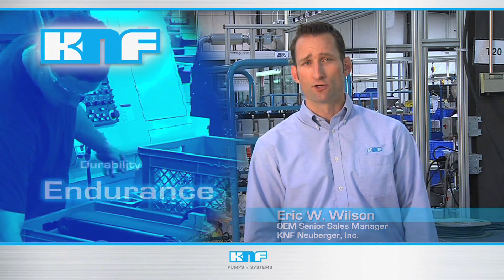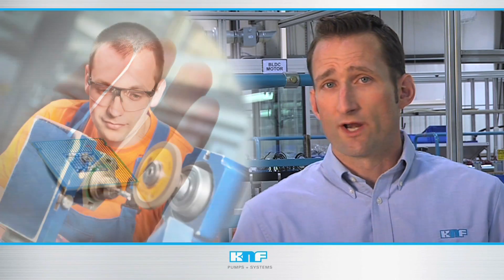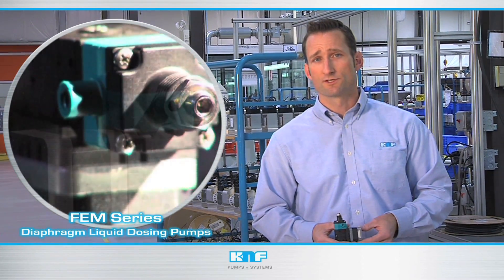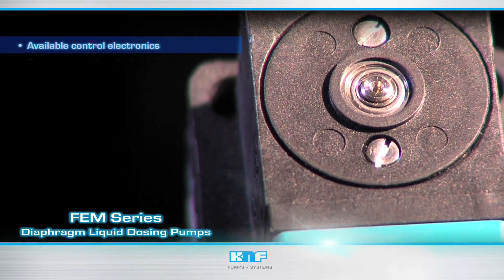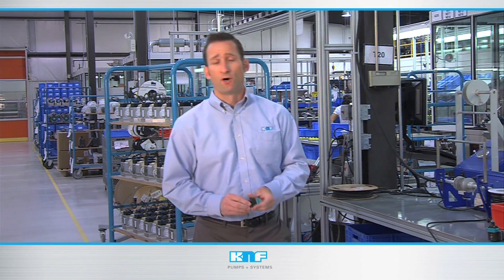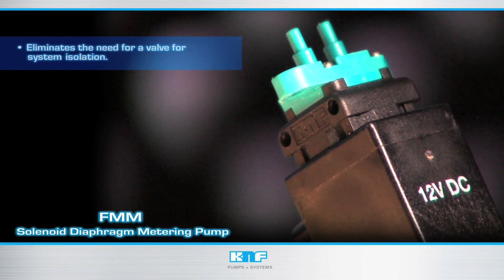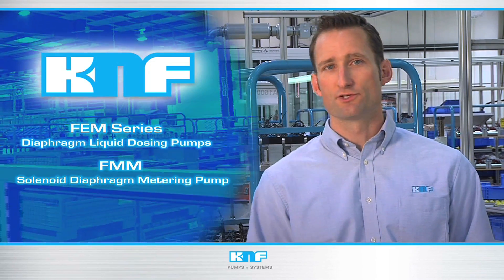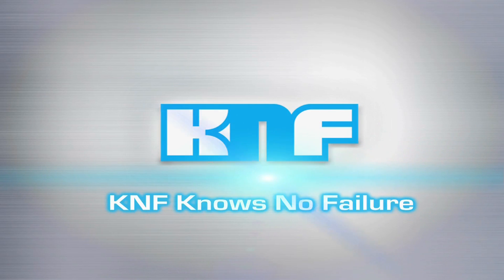KNF LIQUID PUMP SERIES: FEM & FMM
Thanks to KNF Neuberger's FEM and FMM series liquid diaphragm pumps, endurance, durability and precision are now available to OEM design engineers . Providing over one billion strokes, our diaphragm pumps provide accurate, repeatable dosing.  You'll know your instrument is operating efficiently when backed by the workhorse reliability expected from KNF pumps and systems. Whether you work in the medical, pharmaceutical, diagnostic or semiconductor device industries, or whenever you have an OEM application requiring a durable, reliable pump, remember -- KNF, Knows No Failure.

Installing KNF's FEM liquid diaphragm dosing pumps into your application introduces a new level of dependable performance, thanks in part to its unique design, extraordinary chemical resistance and self-priming functionality. Developed to accurately dose liquids from micro-liters to milliliters, the FEM series boasts a lifetime of ten thousand hours or more.  Using a completely sealed fluid path, the pump provides full containment of the pumped fluids without relying on sliding seals that degrade and eventually wear out.

The FEM series, with available control electronics, provides a compact, turnkey dosing system suitable for simple or complex scenarios. With an FEM pump in your instrument design, you'll see the benefits when dosing volume and frequency changes are required in real-time.

Another revolutionary pump design is the KNF FMM solenoid diaphragm metering pump.  Small and quiet... yet powerful and dependable.  The FMM series provides industry -leading dispense frequency and adjustable stroke volume, giving OEM engineers maximum design flexibility.  And just like the FEM series, it is self-priming, has a very high chemical resistance, and has an exceptional lifetime of over one billion strokes.

When off, the FMM series prevents flow in either direction, eliminating the need for a valve for system isolation.  Also using patented designs, typical solenoid pump noise is eliminated. Optional manifold mounting minimizes system cost and space by eliminating interconnecting plumbing.

Remember, KNF Neuberger FEM and FMM pumps provide accurate, cost-effective solutions for OEM design engineers, thanks to precision dosing throughout product lifetimes which outpace the competition10 times over.
With KNF's global reach, backed by our North American product team, we welcome the opportunity to support the success of your design.

and remember... KNF Knows No Failure.